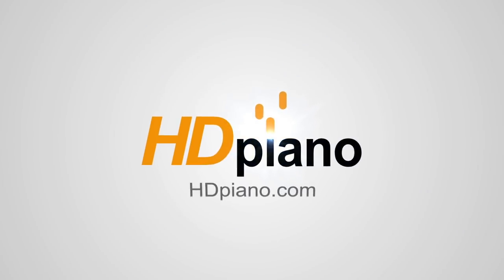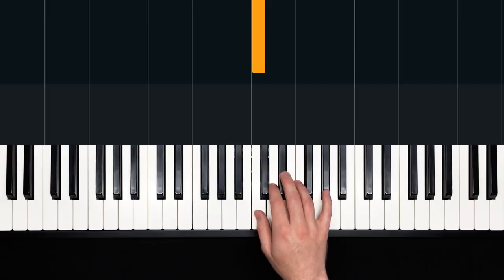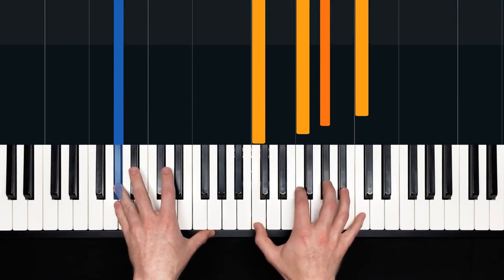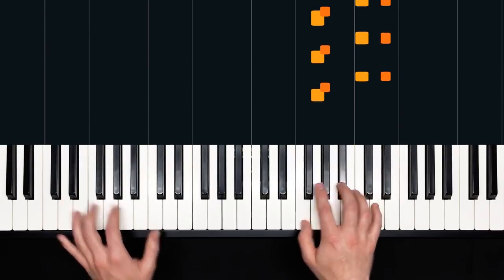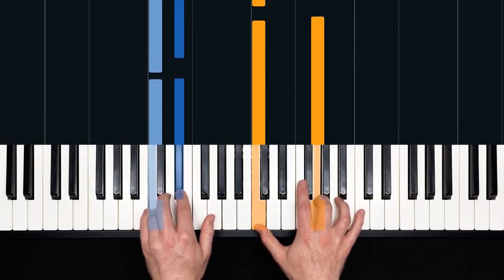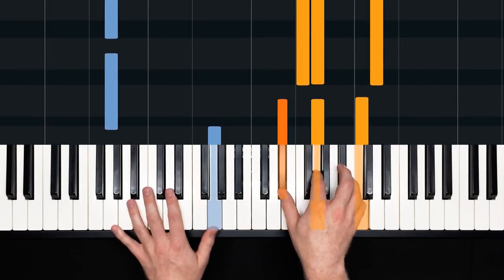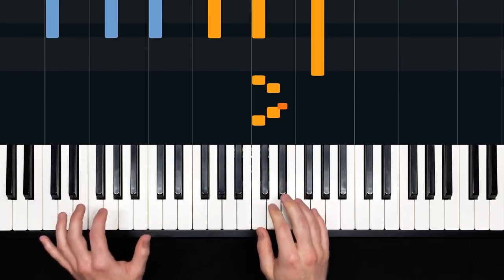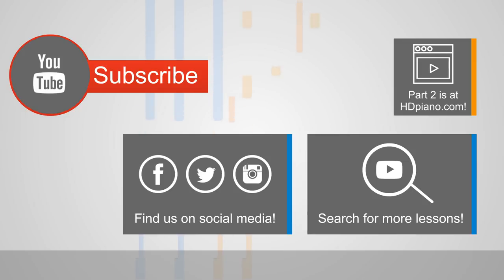How to Play "NFL on Fox Theme" by Scott Schreer | HDpiano (Part 1) Piano Tutorial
In this piano tutorial we'll learn how to play "NFL on Fox Theme" by Scott Schreer!

0:00 - Welcome!
0:14 - Demonstration
1:10 - Key of C minor
1:21 - 1st phrase
3:15 - 2nd phrase
6:18 - Review chordal buildup (end of 2nd phrase)
6:32 - Play through, slow tempo
7:27 - Play through, medium tempo
8:07 - Play through, recorded tempo